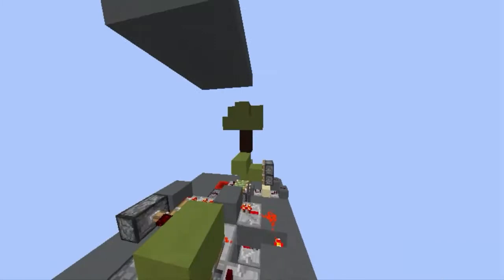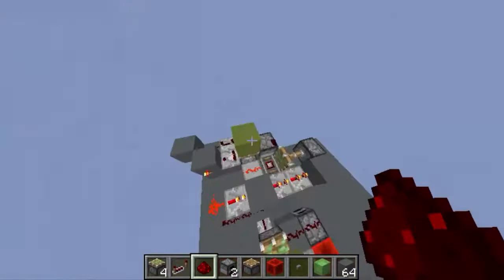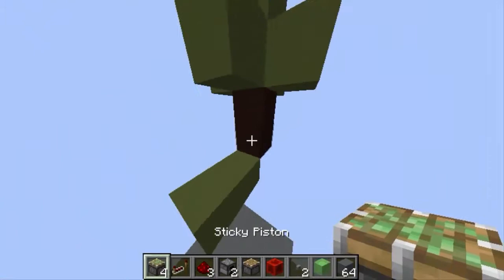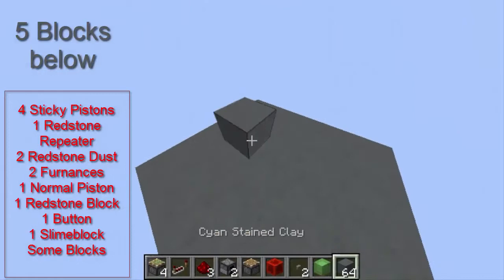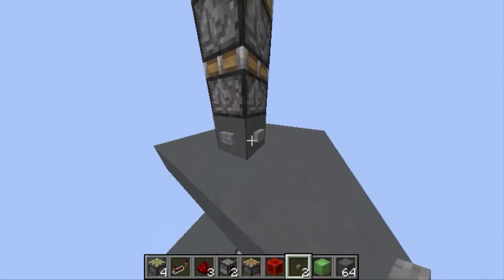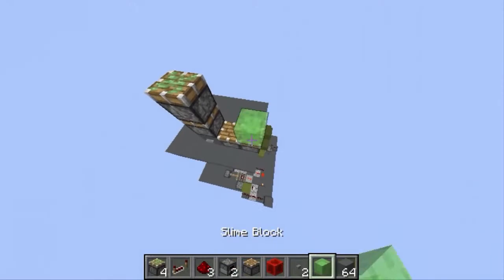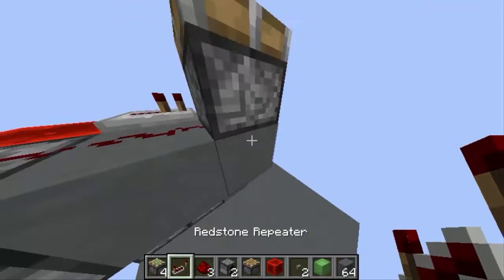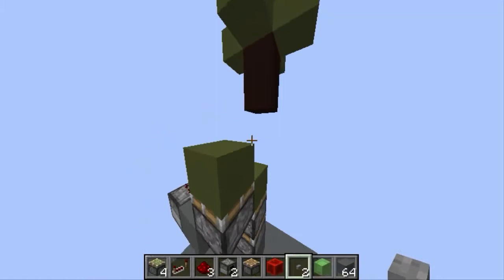Minecraft Redstone - Secret entrance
I created this entrance but as i said , the redstone activator is created by mumbo

"I don't take credit for this video or music".
intended"

Recorded with "Action"
Rendered with "Camtasia Studio 8.4"
Video Quality : 720 p